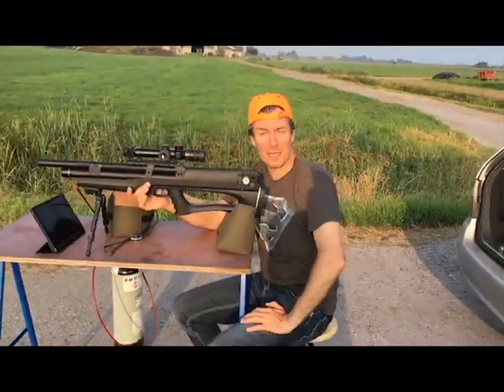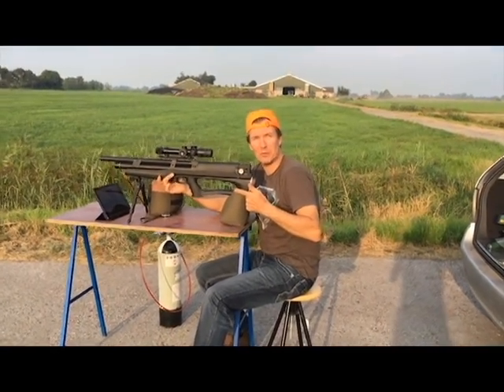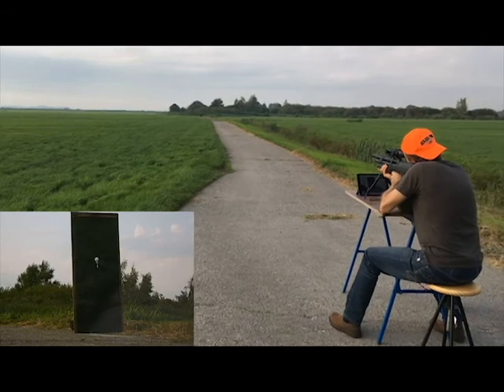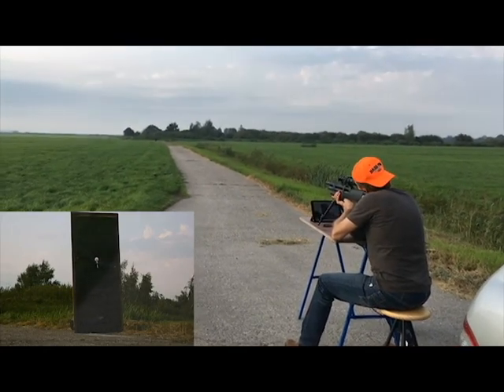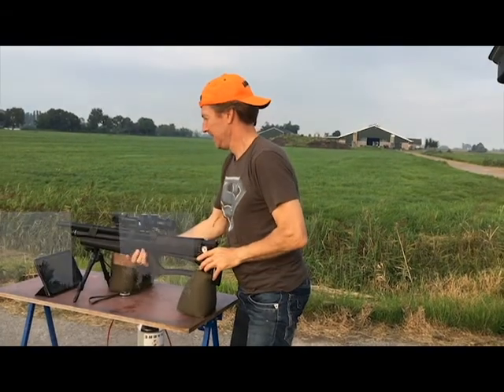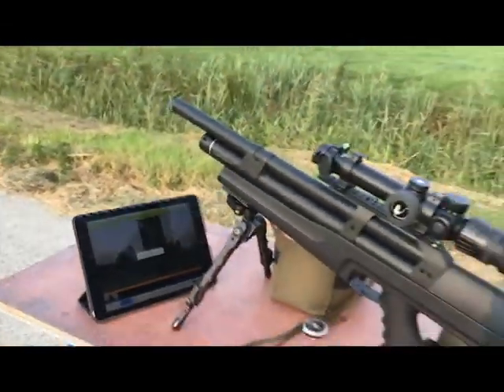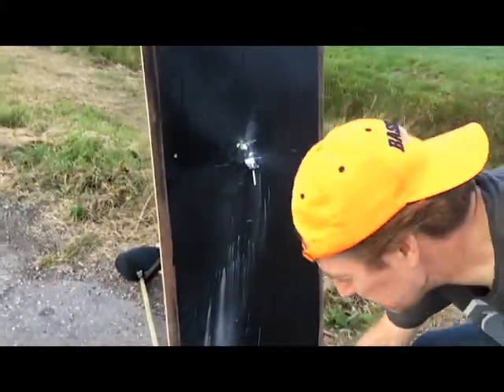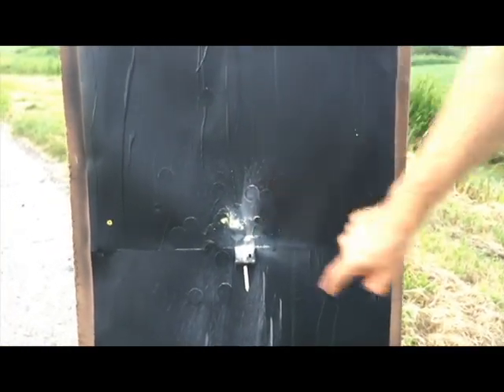Martin 201yd Long Ranger Challenge Airgun Depot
Airgun Depot Long Ranger Challenge 201 yards
Huben K1 .22
3 (4) shots, kill shot @ 2:49""